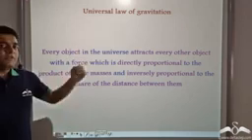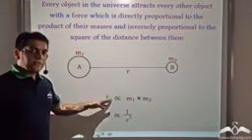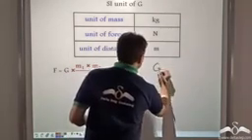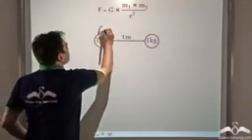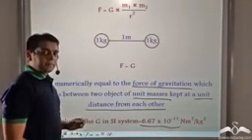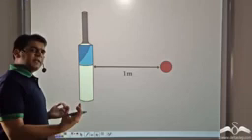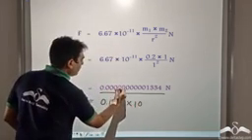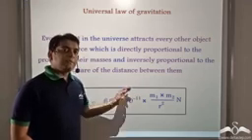3 February 2025